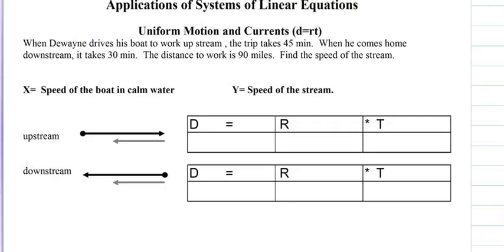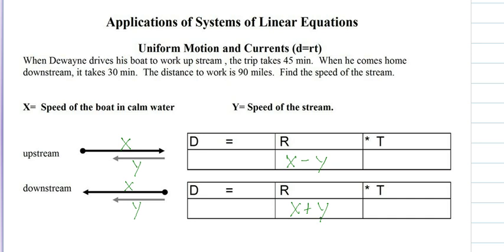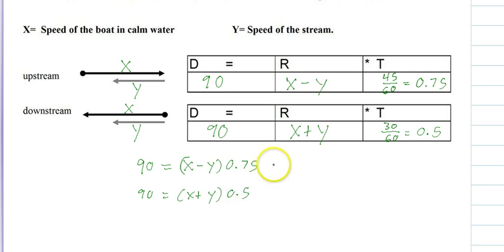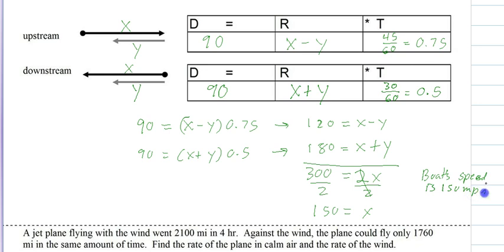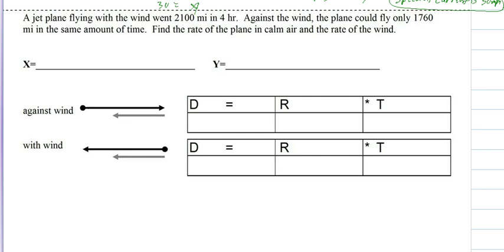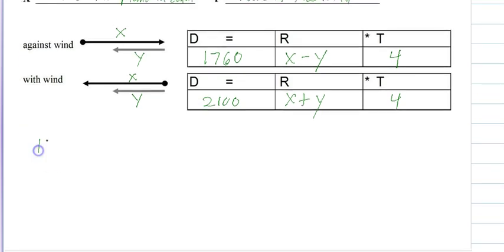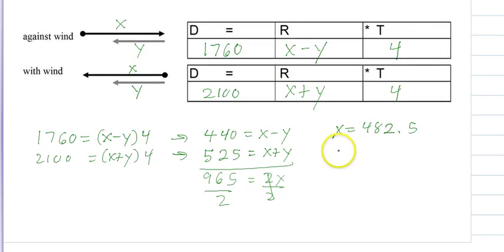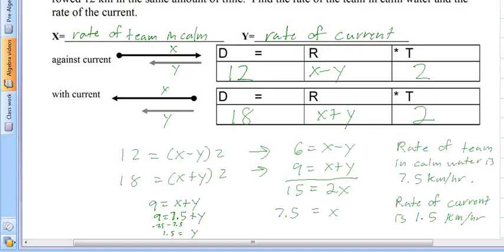Systems of linear equations uniform motion